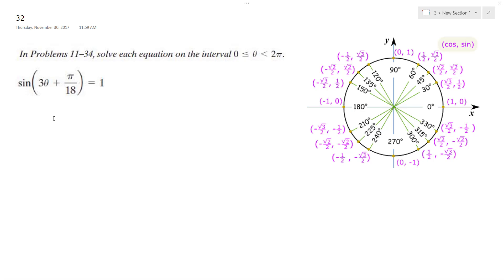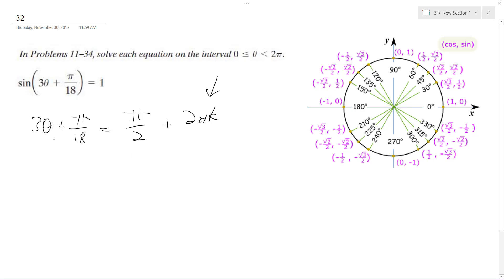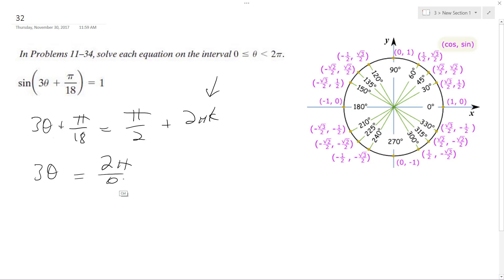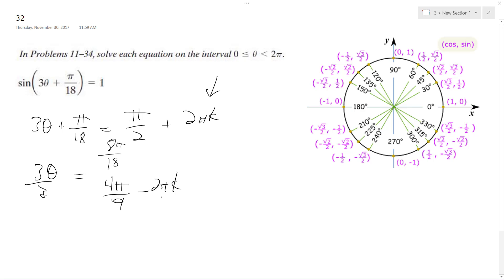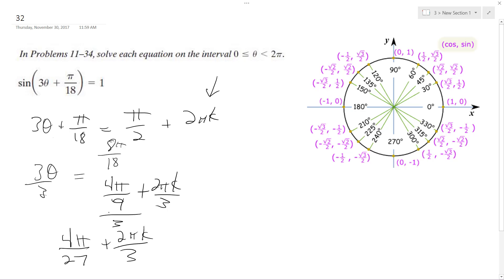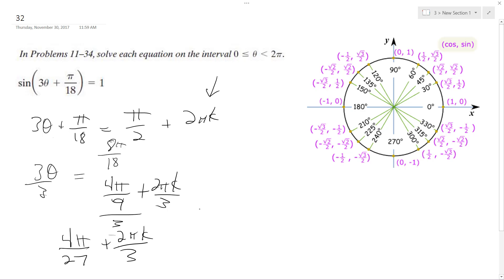sin(3x + pi/18) = 1 Solve for interval 0 less theta less 2pi